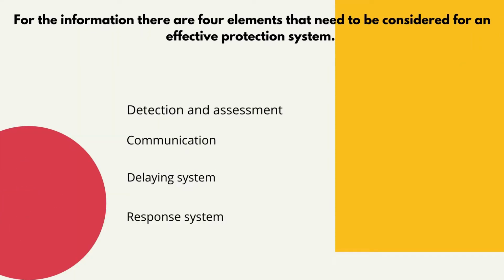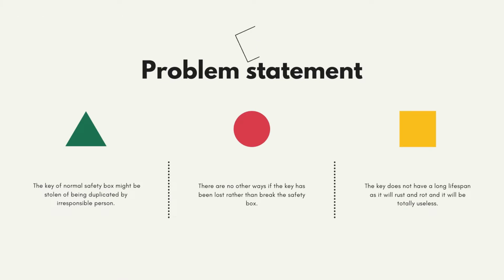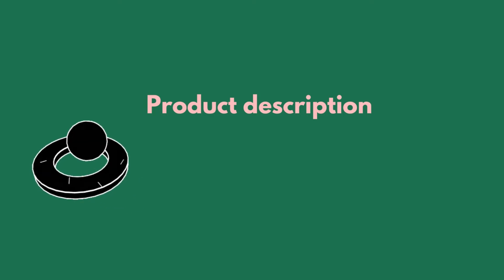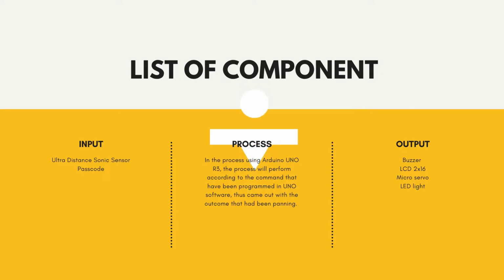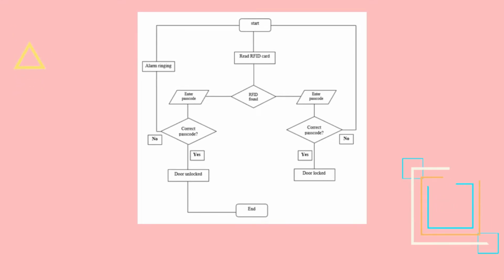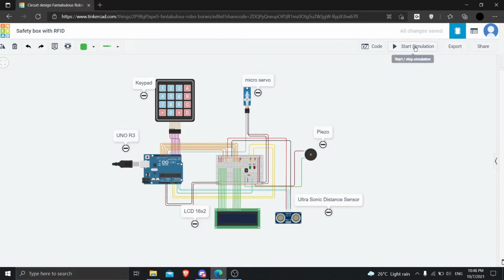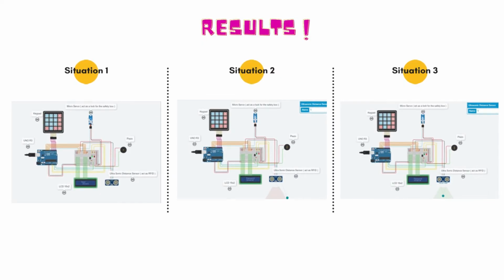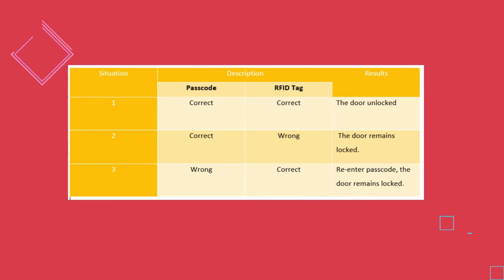MEC523 PRESENTATION SAFE BOX WITH RFID SCANNER EMD6M1A2